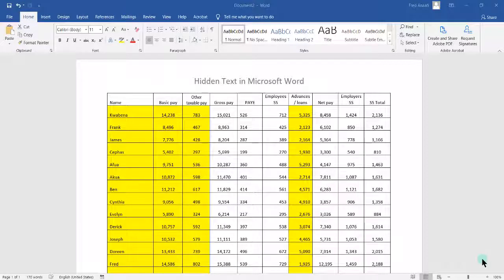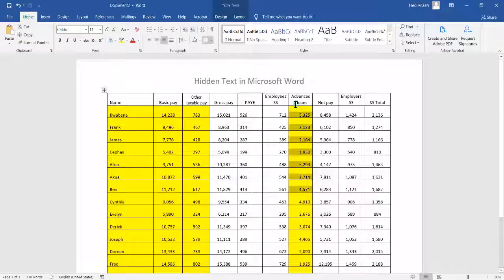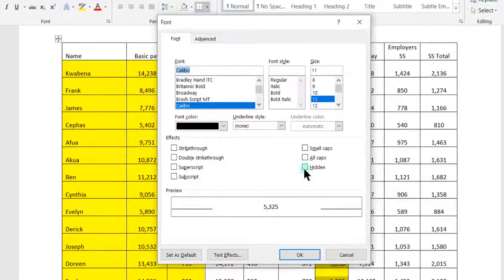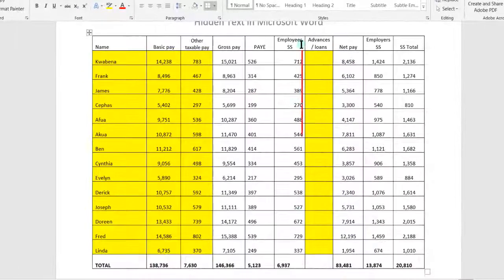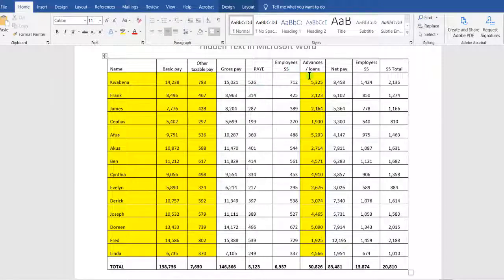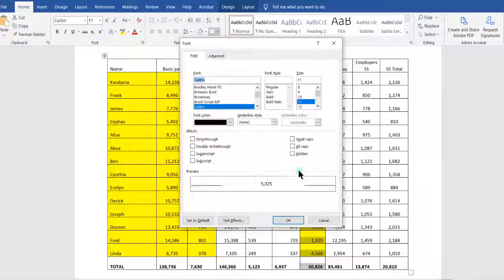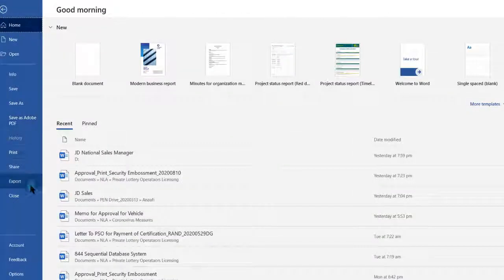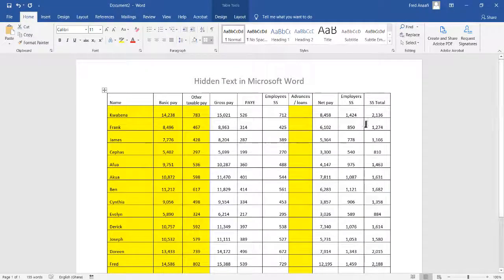How To Use Hidden Text In MS Word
In this Tutorial, you will learn how to Hide and Show specific text area in a word document. This feature is useful when you don't want to print certain parts of your document, but don't want to delete them either.